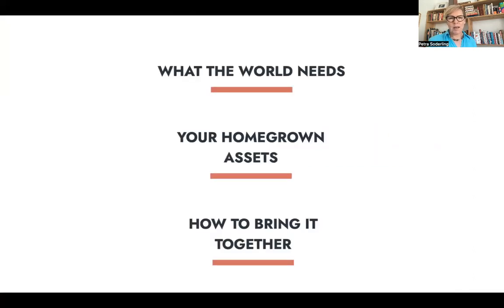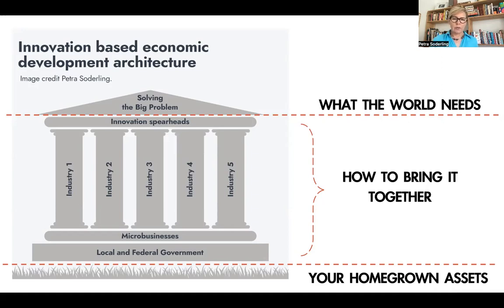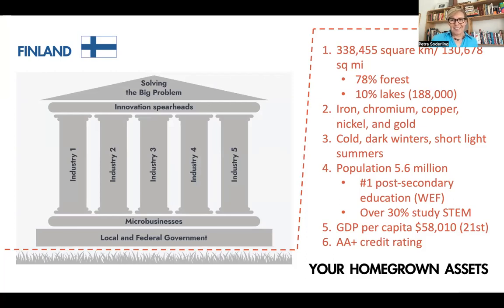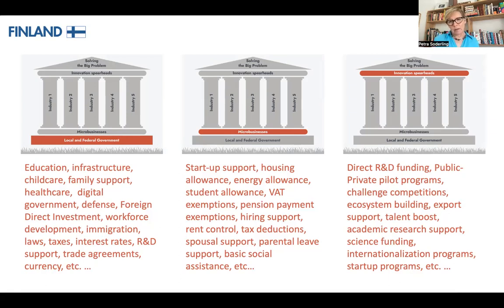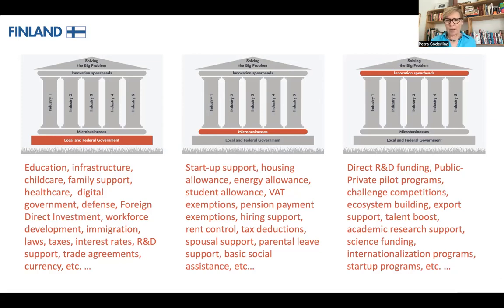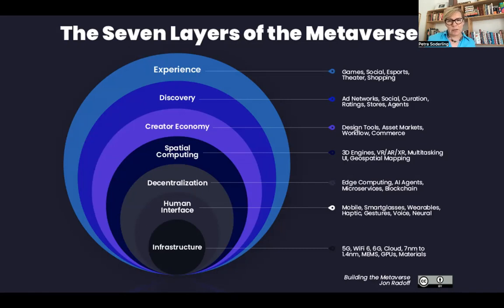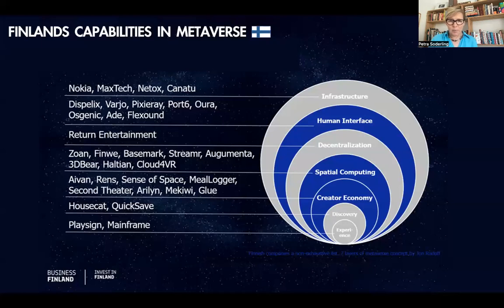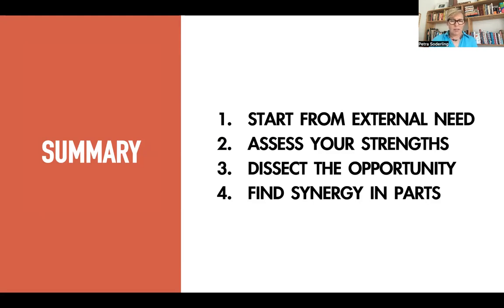How to use Metaverse for Economic Growth?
Evaluating whether a country should invest in deep technologies can be challenging. I'm using the Innovation Based Economic Development Architecture model to assess Finland and Metaverse. Would metaverse be a good growth engine for Finland?